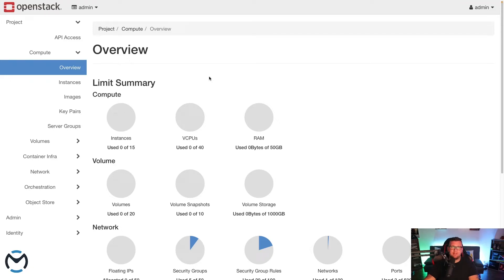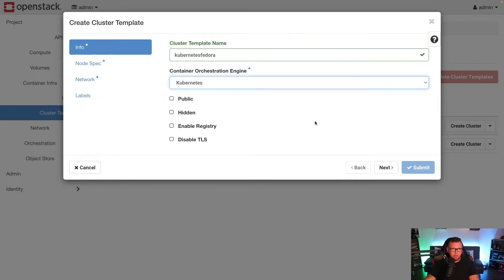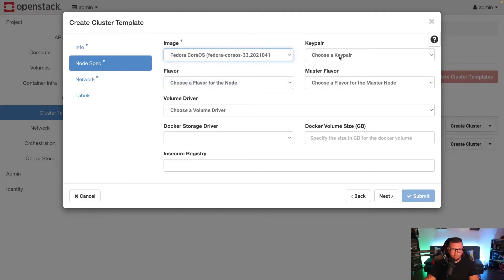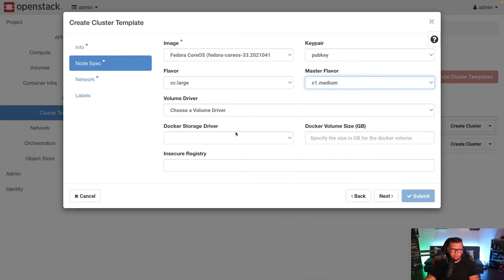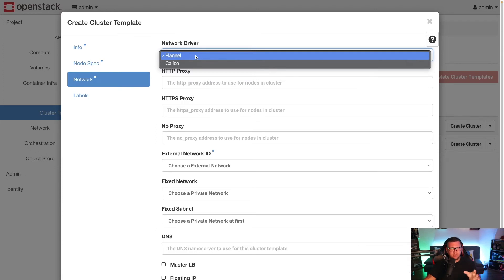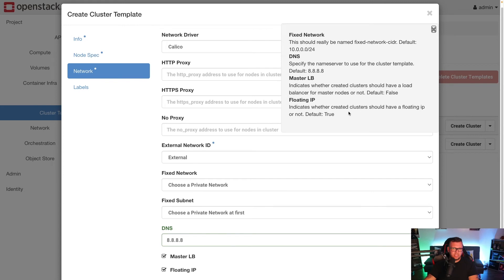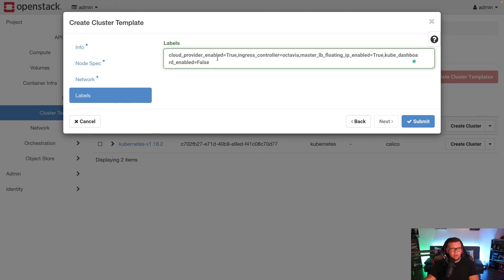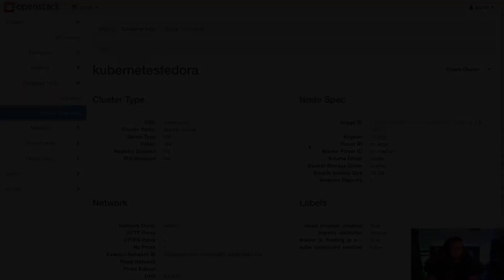How to Create a Kubernetes Cluster Template on OpenStack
Follow along with Guest Vlogger Michael Levan as he walks you through the step by step process to create a Kubernetes cluster on OpenStack.

Our mission is to simplify the adoption of open source and empower individuals – by themselves or within teams – to meaningfully contribute to the larger community, fostering innovation that benefits all.